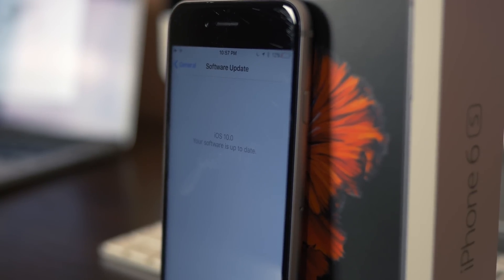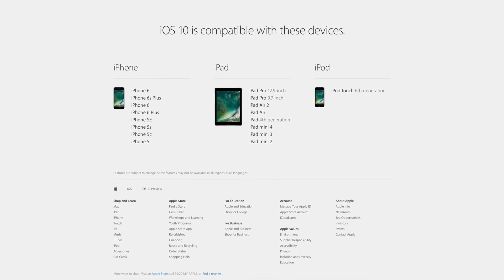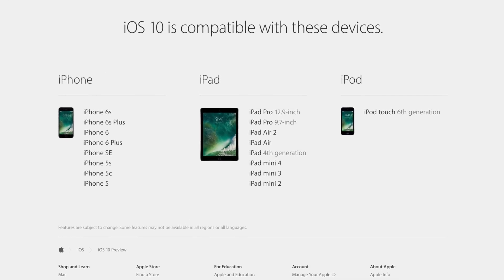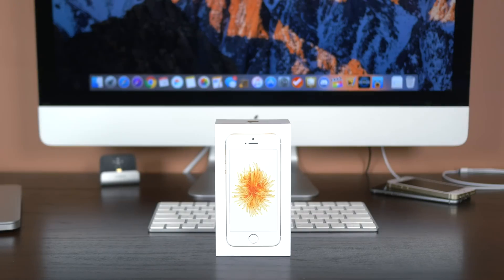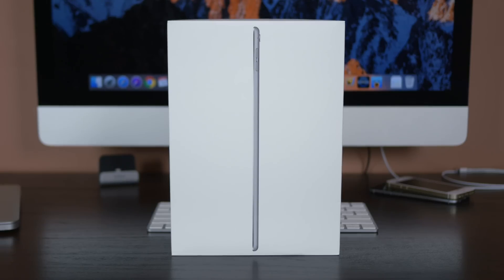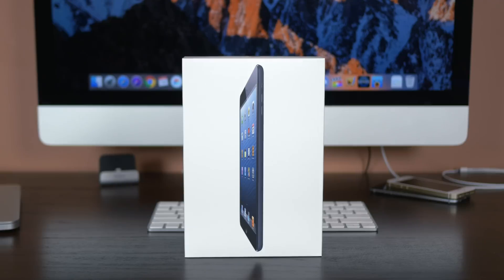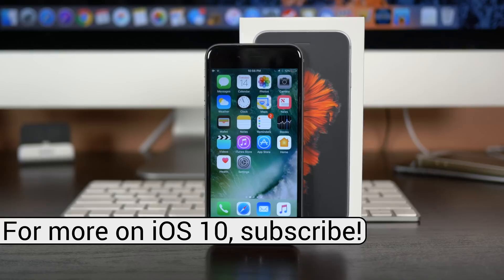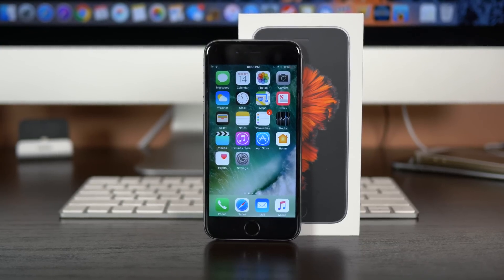iOS 10 - Device compatibility!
Users with older iOS devices will once again be unable to upgrade to the latest firmware when it's released this fall.